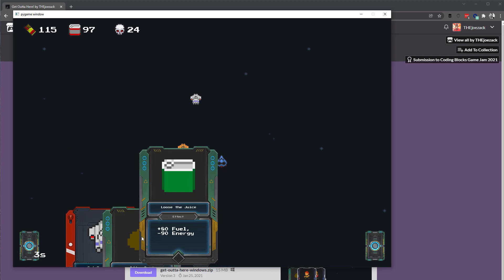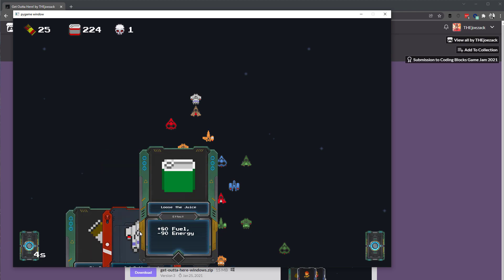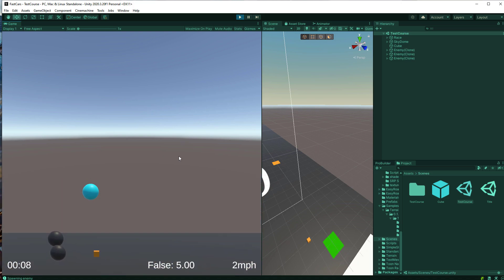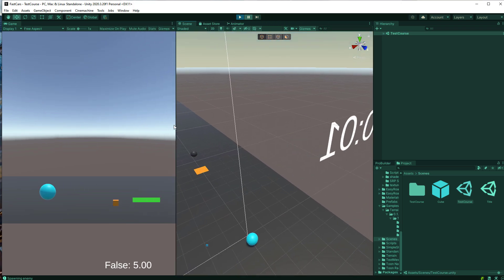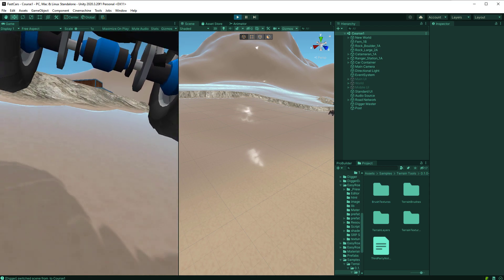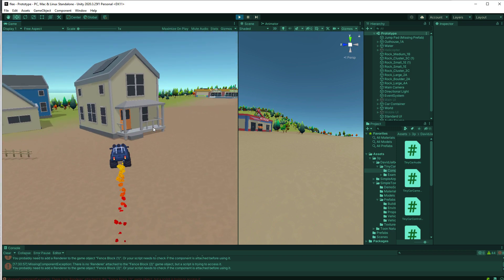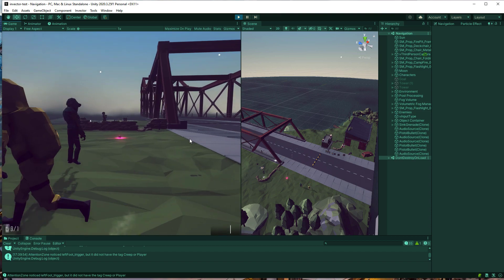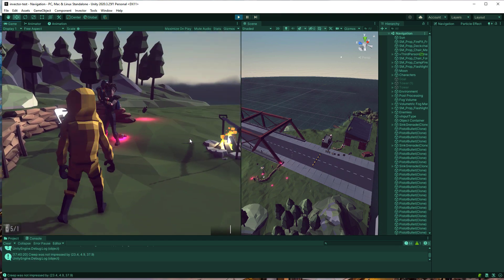Joe's 2021 GameDev Recap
Took a look back at a couple of the gamedev projects that I had worked on in
2021. I've learned a lot, but I still have a long way to go...but that's okay because the 2022 Coding Blocks Game Jam is coming up in a few weeks!